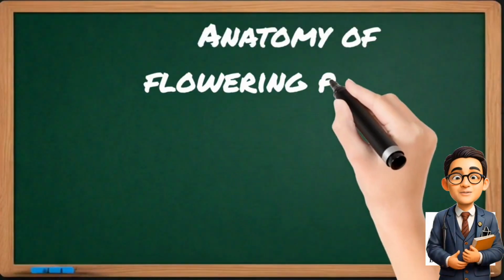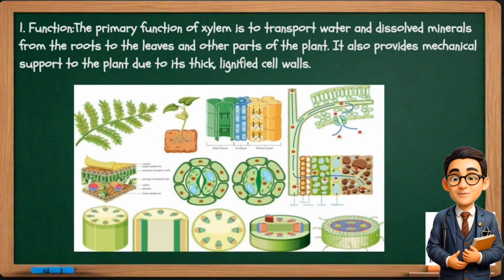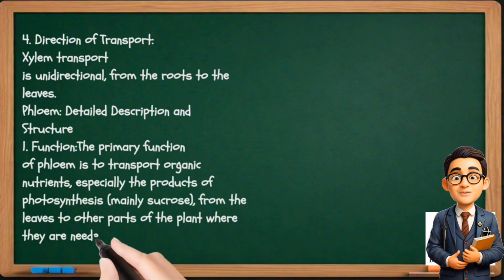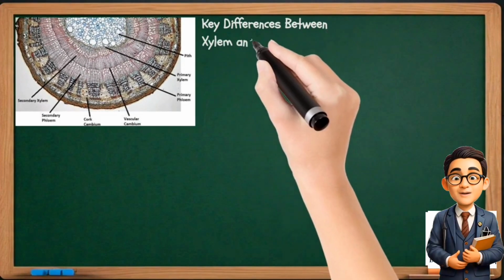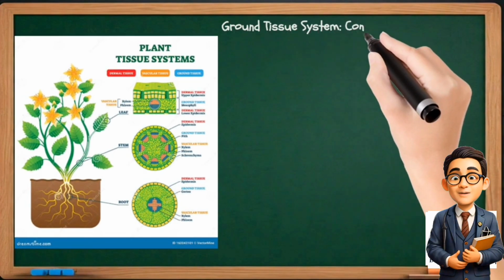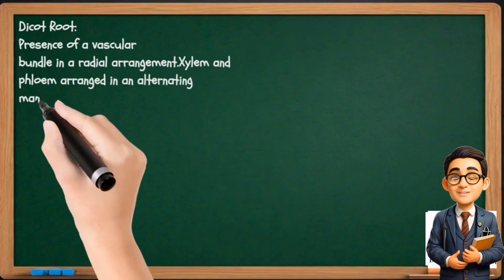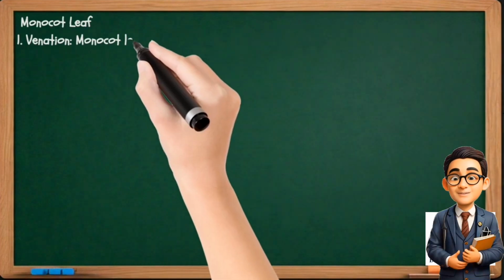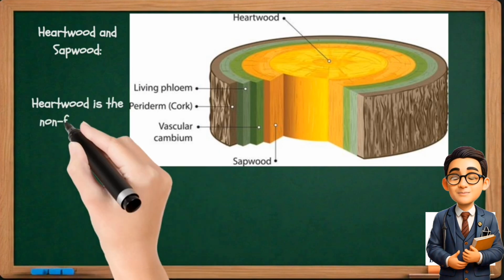ANATOMY OF FLOWERING PLANTS CLASS 11 NEET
🌺 Dive into the fascinating world of flowering plants with “Anatomy of Flowering Plants” from the Dedication to Biology Institute! 🏆 This comprehensive learning video is meticulously crafted to enrich your understanding of the intricate structures, functions, and life cycles of flowering plants, setting you on the path to success in NEET and beyond! 💡✨ Perfect for biology enthusiasts and aspiring medical students, it offers detailed explanations, stunning visuals, and expert insights that will deepen your knowledge and prepare you for your examinations. 🌱📚
🌼 Welcome to the "Anatomy of Flowering Plants" video by the Dedication to Biology Institute! 🌱 Dive into the intricate world of botany as we explore the vital structures and functions of flowering plants crucial for your NEET success. 🍃 From detailed explanations of roots, stems, and leaves to the fascinating reproductive systems of angiosperms, this engaging lesson ensures you understand the essentials to excel in your biology exams. 📚 Join thousands of learners and elevate your knowledge with visuals that make learning fun! 🌺✨
🌺 Unlock the Mysteries of Flowering Plants! 🪴 In this video from the Dedication to Biology Institute, dive deep into the intricate **Anatomy of Flowering Plants**! 🌿 Whether you're preparing for the NEET exam or simply passionate about botany, our expert explanations and lively visuals will enhance your understanding and retention of key concepts. 🧠✨ Join us to discover vital elements like roots, stems, leaves, and flowers, all designed to help you excel in your studies. 💯🌳 NEET Biology LearningMaterials wakwe🌼 Unlock the Secrets of Flowering Plants! 🌼 Join us in this informative and engaging video from the Dedication to Biology Institute as we delve deep into the anatomy of flowering plants! 🌱 Whether you're prepping for the NEET exam or simply passionate about nature, this comprehensive learning session unveils the fascinating structures and functions of plants to help you excel.
🚀 Boost your understanding with interactive diagrams, expert explanations, and real-world applications! Perfect for high school students and biology enthusiasts alike. Your path to success starts here! ✨📚
🌺 Unlock the mysteries of flowering plants with our latest video from the Dedication to Biology Institute! In this comprehensive guide, we explore the anatomy of flowering plants, diving deep into their structures and functions that are crucial for your NEET success. Whether you're a dedicated student or simply a curious learner, our engaging visuals and expert explanations will make complex concepts easy to grasp. Don't miss out on the chance to revolutionize your biology knowledge!